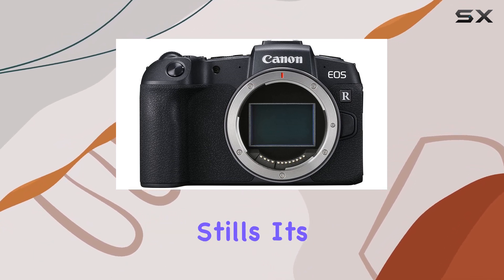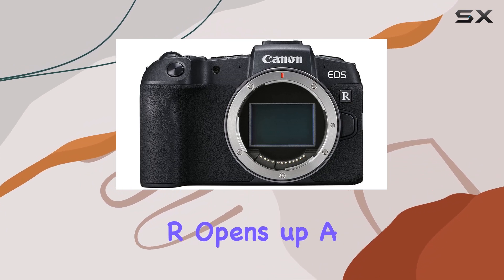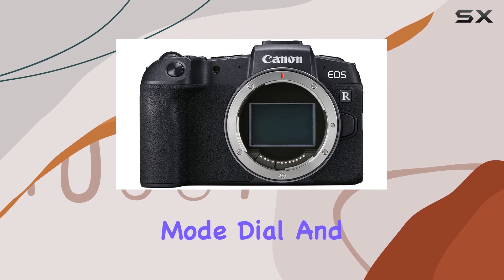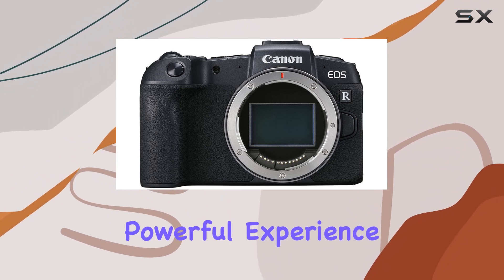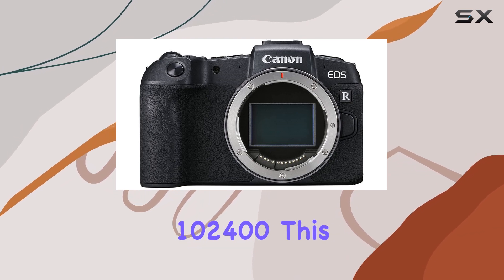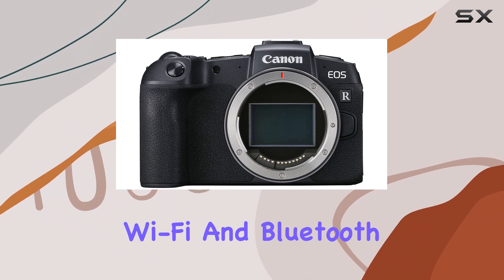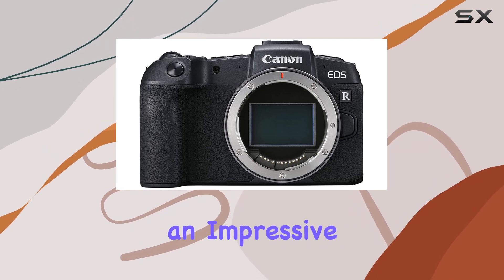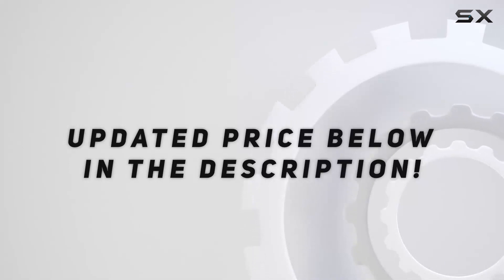Exploring the Canon EOS RP: A Full-Frame Marvel!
0:00 Intro
0:06 Review

Things that we mentioned in this video:
Canon EOS RP Mirrorless : B07QX96B97